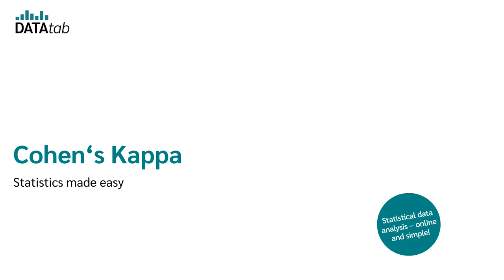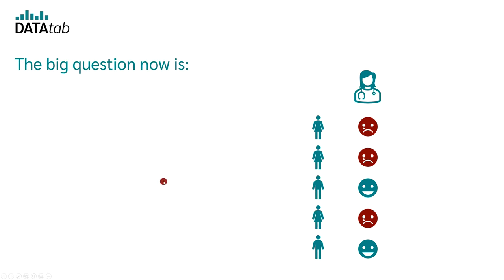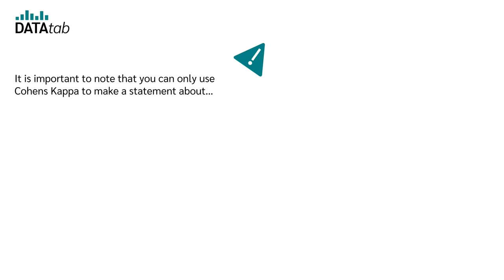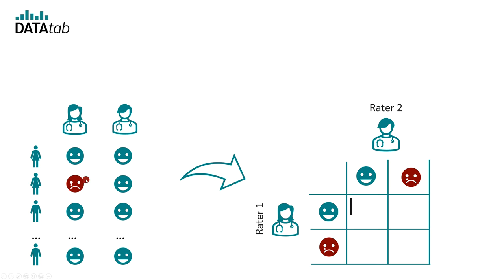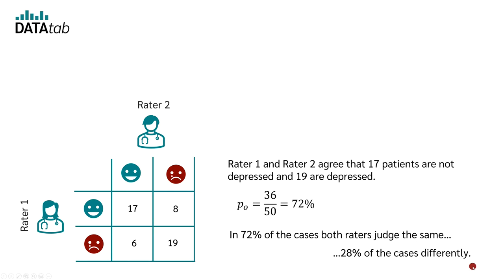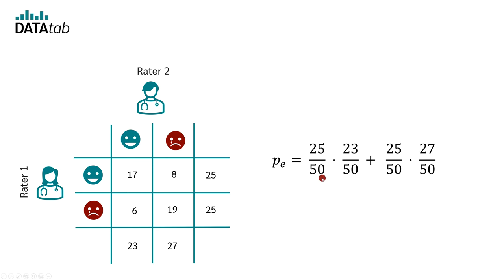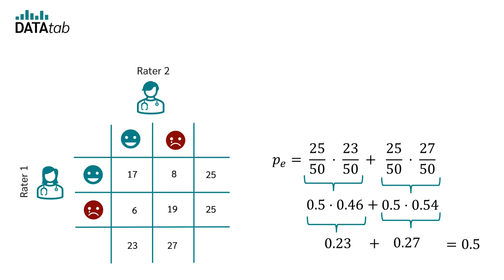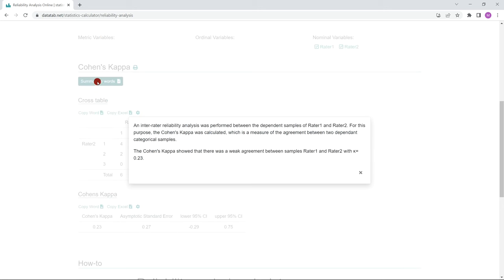Cohen's Kappa (Inter-Rater-Reliability)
In this video I explain to you what Cohen's Kappa is, how it is calculated, and how you can interpret the results. In general, you use the Cohens Kappa whenever you want to assess the agreement between two raters. In the case of Cohen's kappa, the variable to be measured by the two rates is a nominal variable.